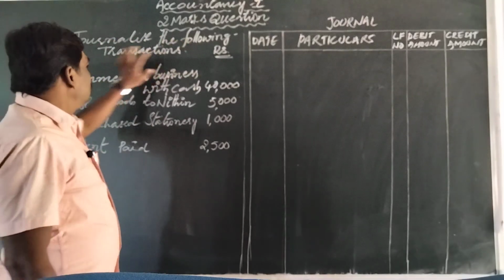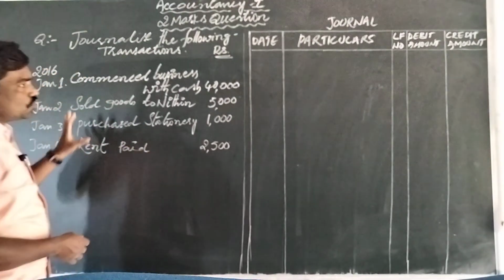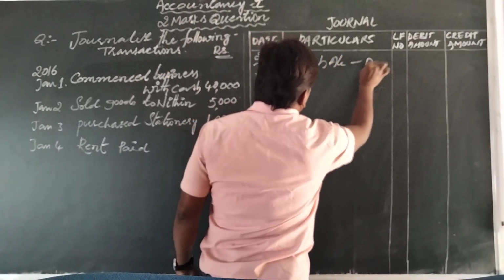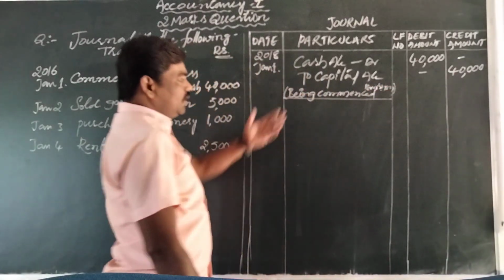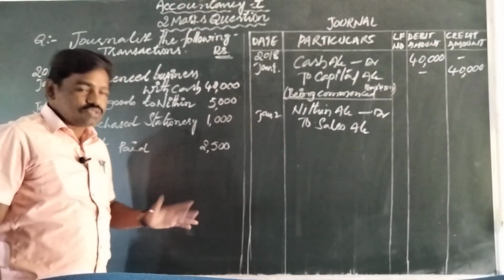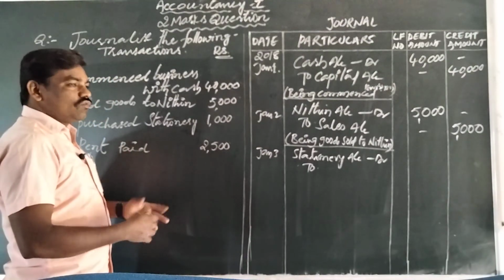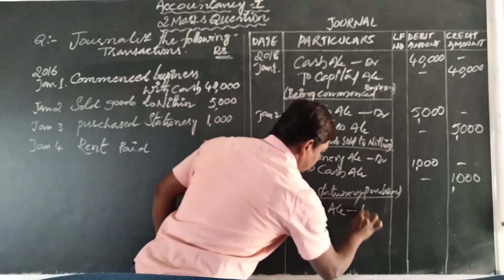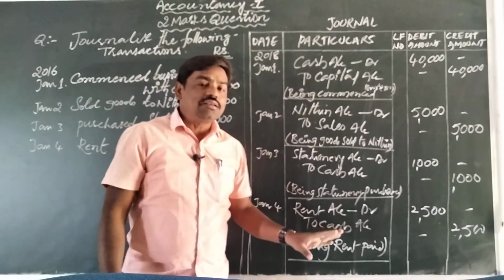11. Journal entries / 2 Marks Question /CEC 1st year Accountancy/by UDAYA NARSIMULU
In this video CEC first year Accountancy and  the process of journalizing Accounting Transactions in the book of journal explained and Journal entries for  2 Marks Question in the annual examination by UDAYA NARSIMULU and three types of Accounts and their principles and personal Account and Nominal Account and Real Account and personal Account principle is Debit the receiver and Credit the giver and Real Account principle is" Debit what comes in and Credit what goes out" and Nominal Account principle is " debit All expenses and losses and costs and Credit All incomes, gains and profits" and these principles also called as Golden principles of Accounting and the importance of Dual Aspect Concept and it says that every Business transaction will have two aspect one is receiving benefit aspect and second one is giving benefit aspect and receiving benefit aspect is called as Debit Aspect and giving benefit aspect is called as Credit Aspect and the process of journalizing Accounting Transactions in the book of journal